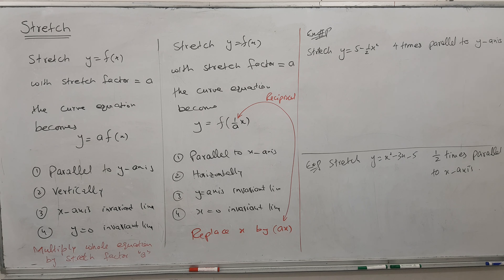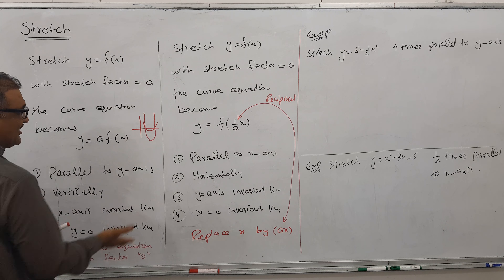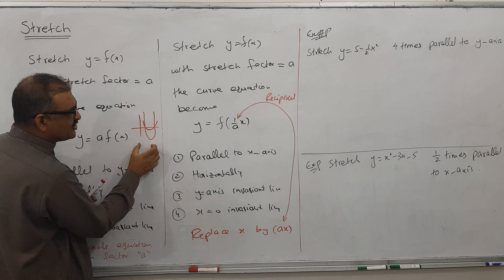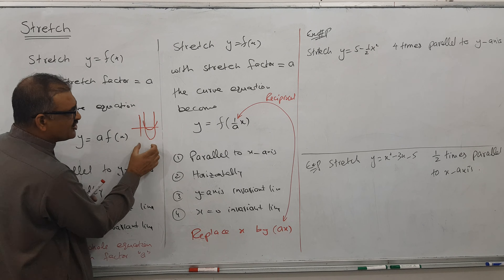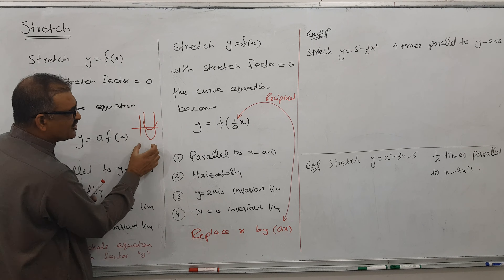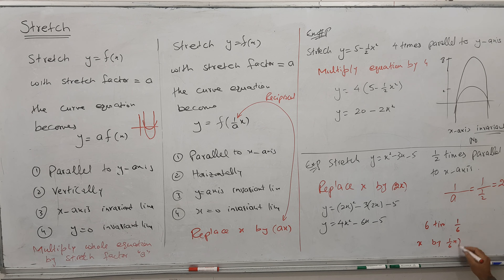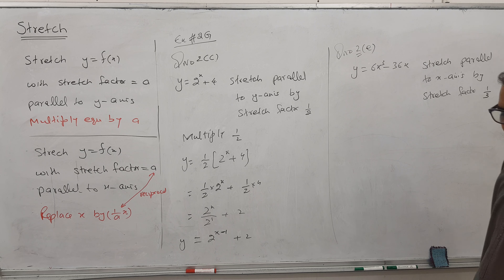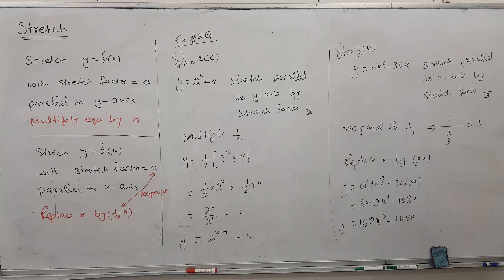Basic Concept of Stretch Topic A Level Transformation